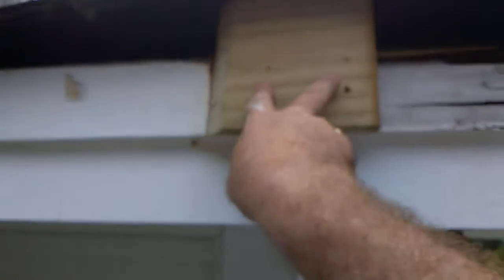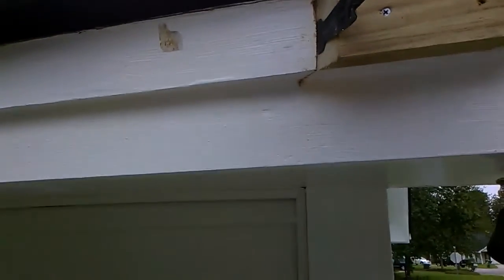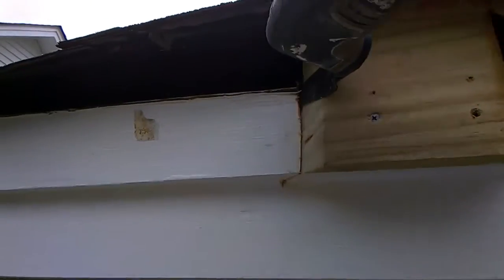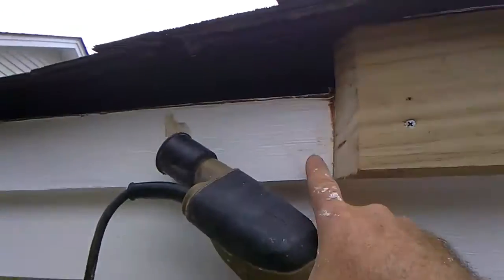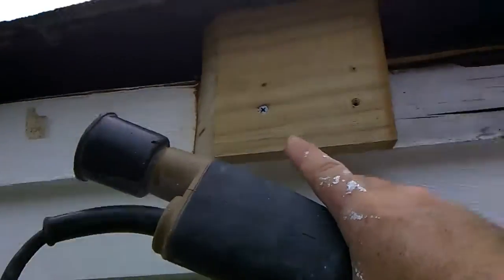How to Cut Out Wood Rot at a 45 Degree Angle for Replacement=Great American Home Pros, LLC